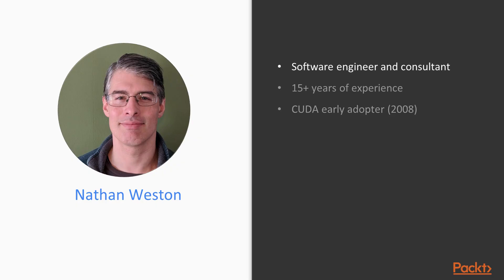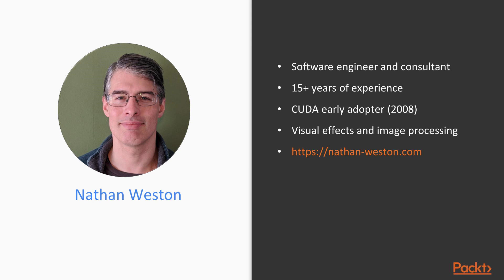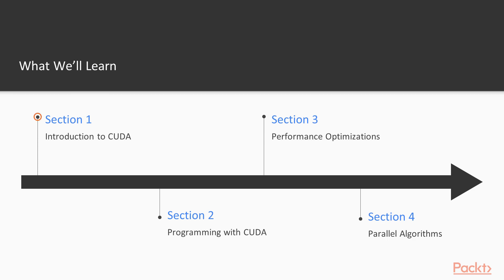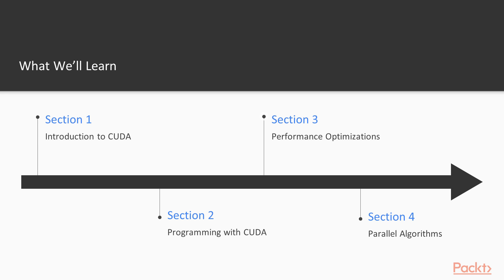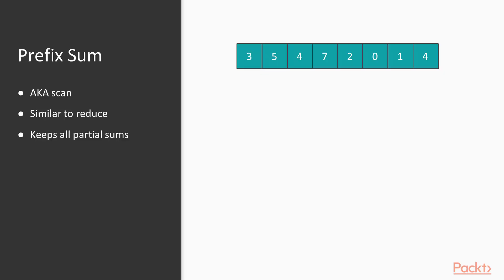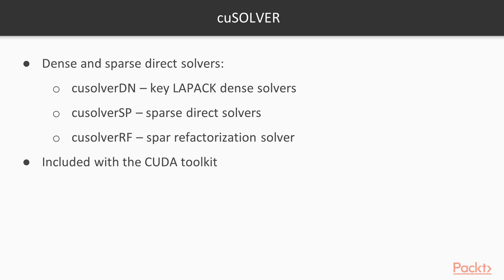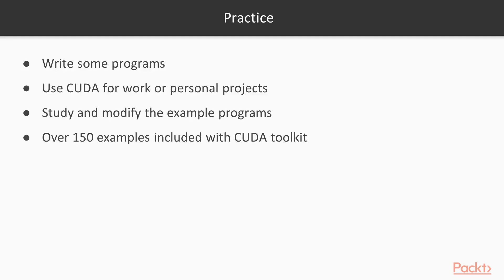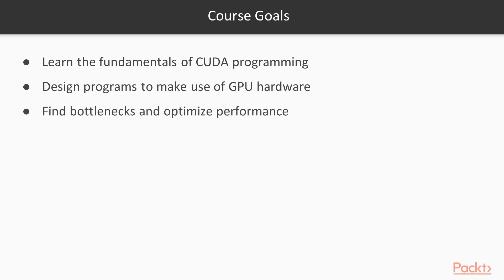Learning CUDA 10 Programming : The Course Overview | packtpub.com